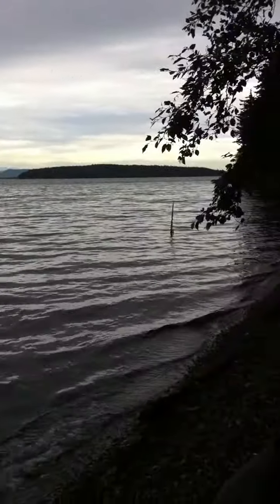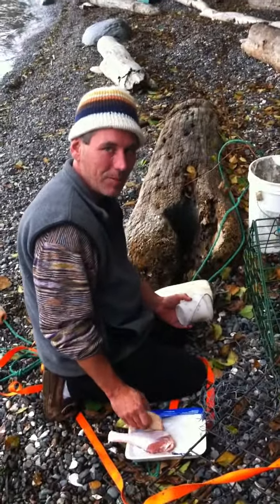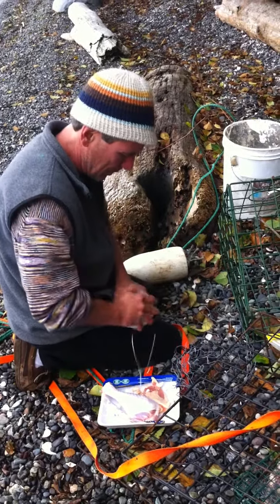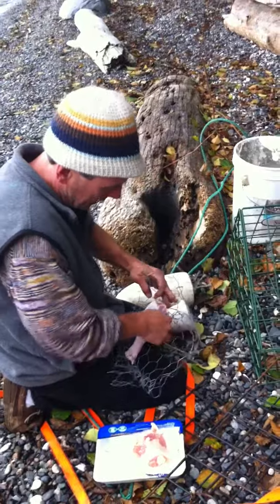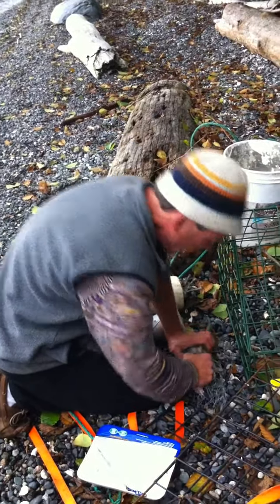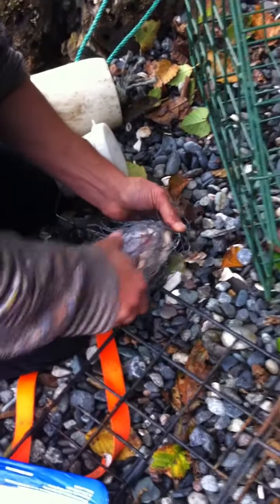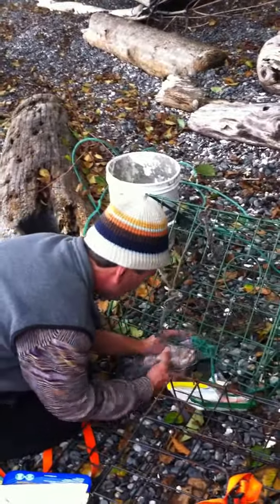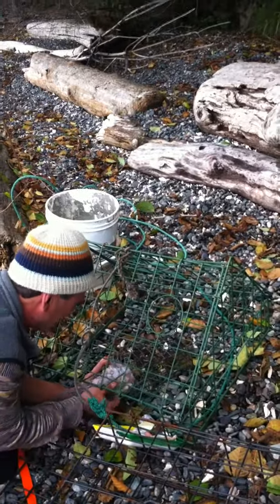Sunrise Cliff House Crabbing #1*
How to crabbing Lopez Island Fishermans cove